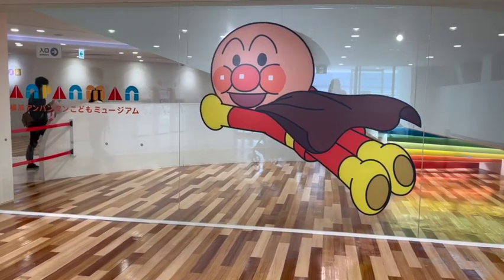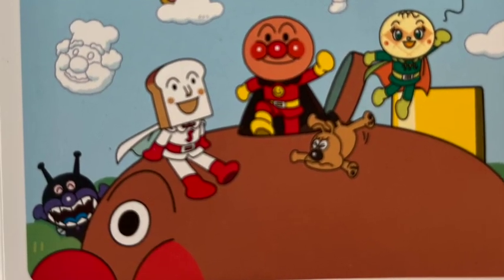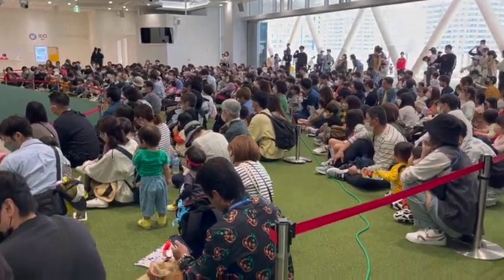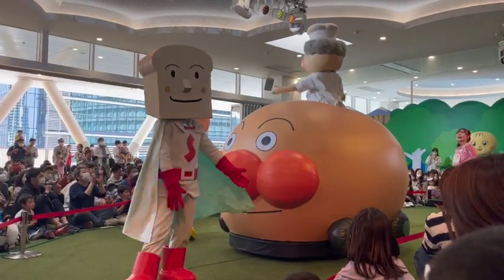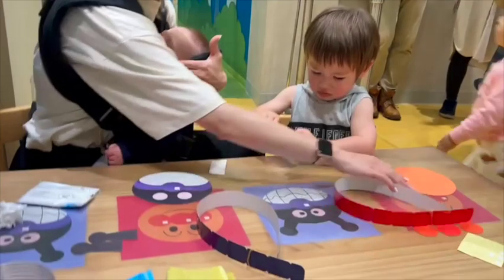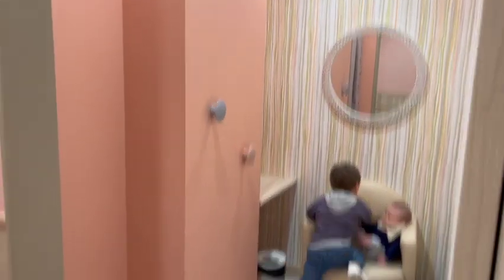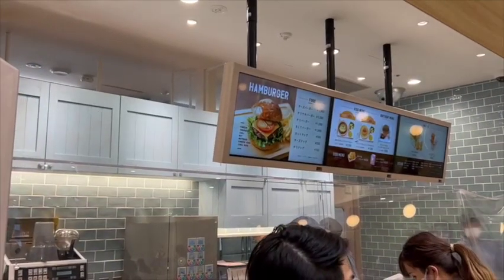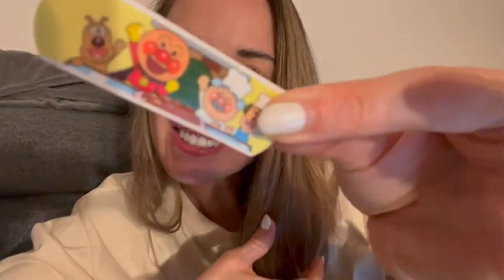Fun Things To Do In Japan with Kids; ANPANMAN Museum Yokohama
The ANPANMAN Children's Museum is in Yokohama, Japan.
It's a great place to visit if you have young kids.

00:00 Intro
00:48 About ANPANMAN
01:52 Museum Entry
02:38 ANPANMAN Show
03:27 Inside the Museum
04:46 Arts & Crafts
05:41 Nursing Room for Baby
06:04 Food Court & Shops
07:08 More Info & Conclusion